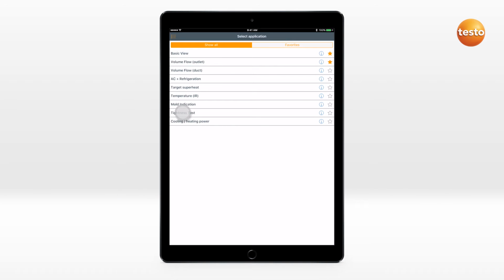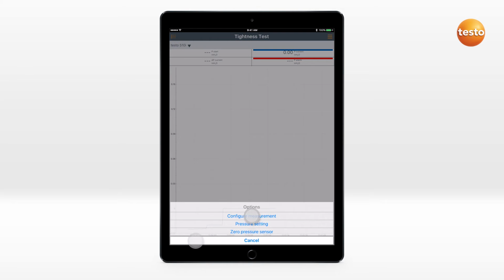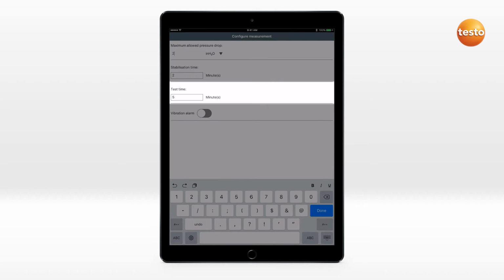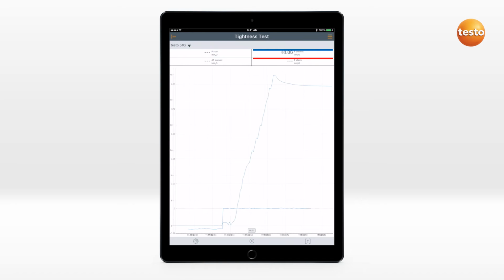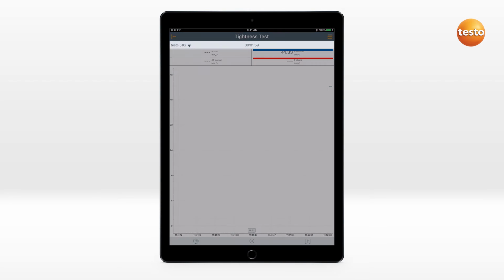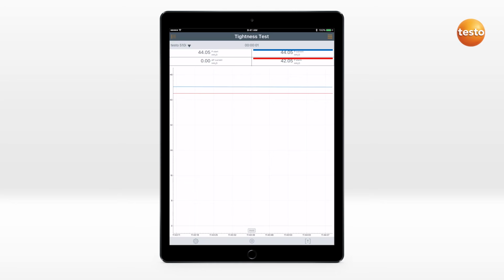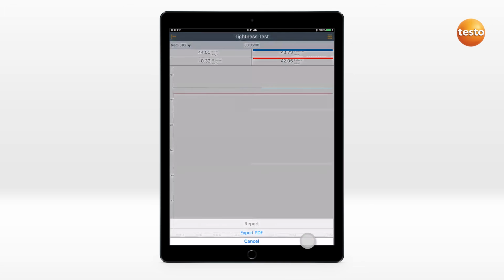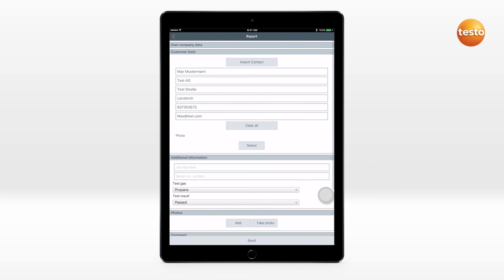testo Smart Probes - Checking for Leaks on Gas Pipes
Learn how to use the Smart Probes app to accurately check for gas pipe leaks.